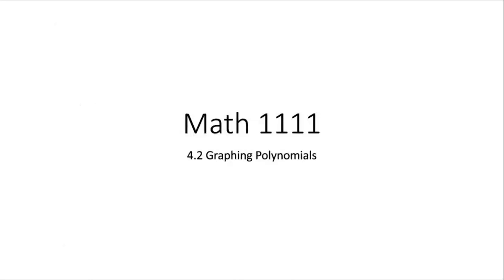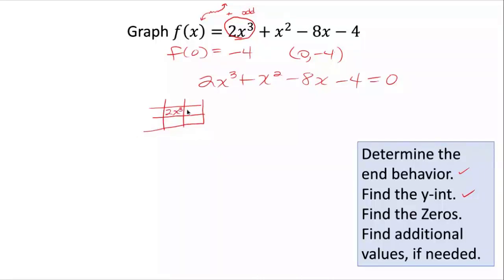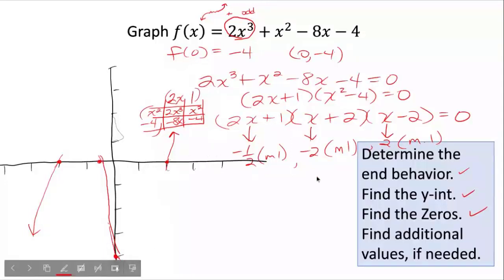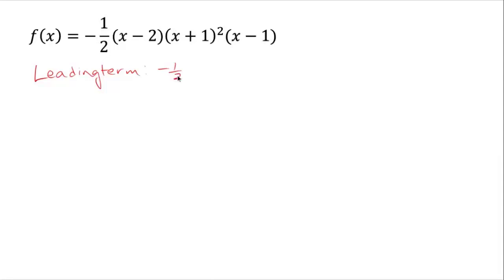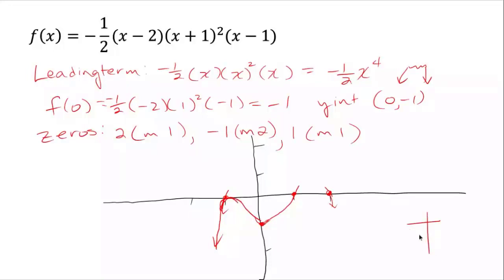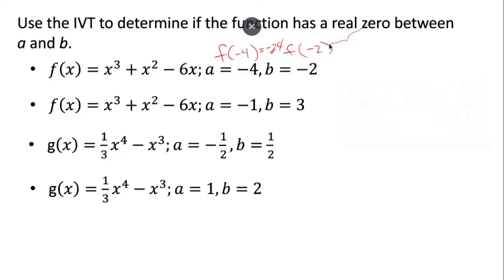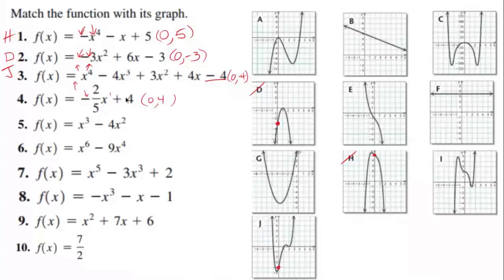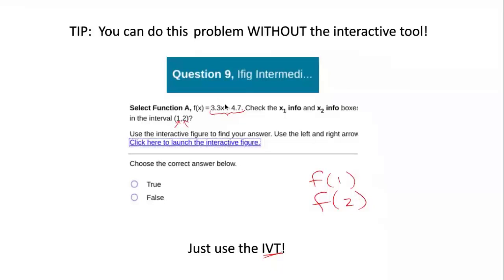M1111 Section 4.2